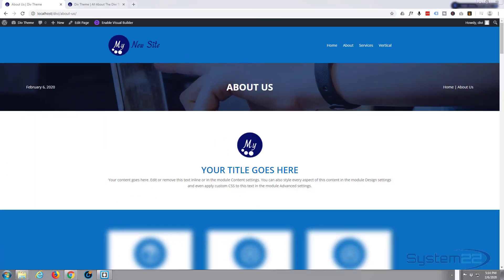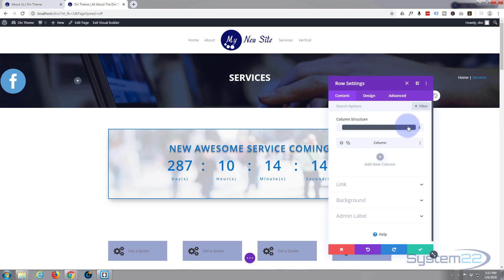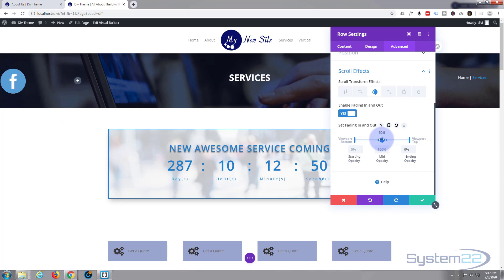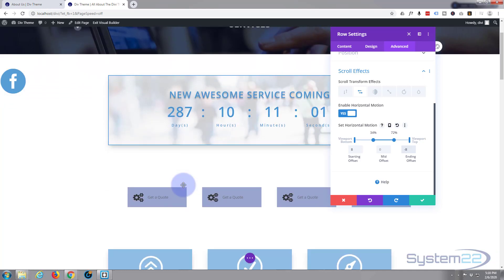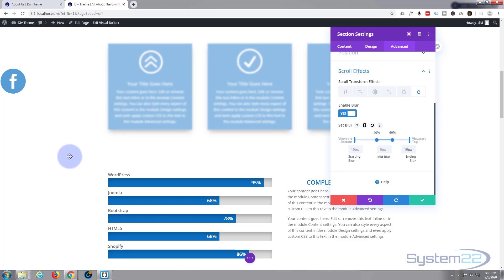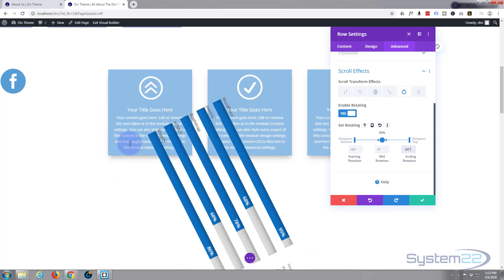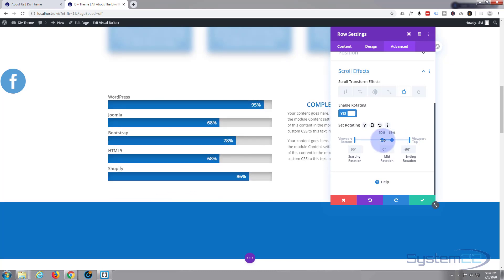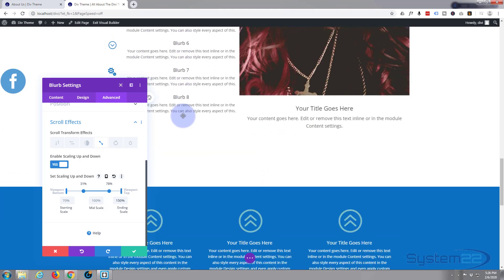Divi 4 New Scroll Effects Web Animation Added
Divi 4 New Scroll Effects Web  Animation  Added. The Divi theme from elegant themes is absolutely awesome. Whenever I have a WordPress build, it's my go-to theme every time. I have built many, many sites with the Divi theme and it just keeps on getting better. Elegant themes keeps adding features, and tools to increase your productivity, as well as ease of use and site load speed. So if you are building a WordPress site I recommend you give it a try. You will not be disappointed!